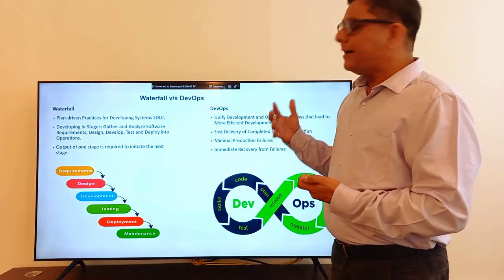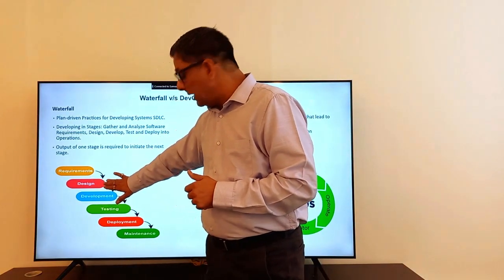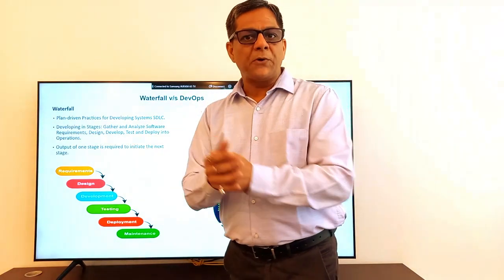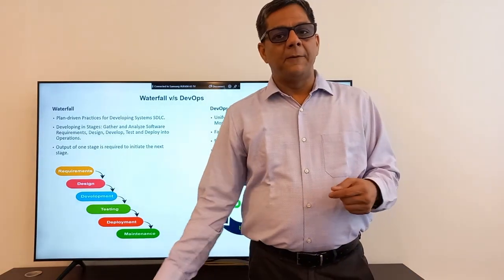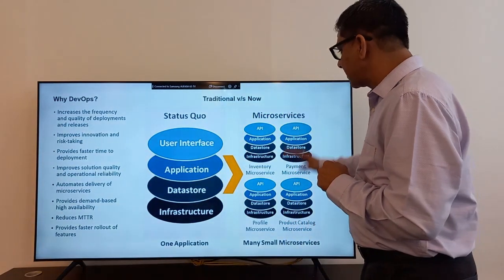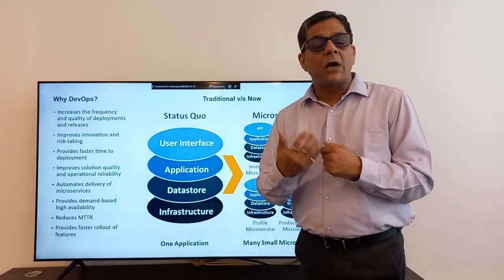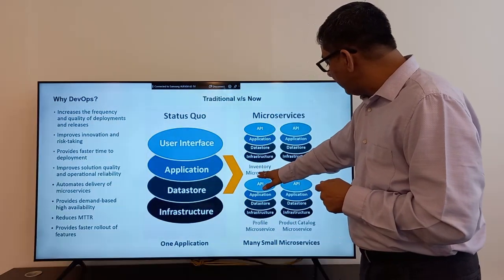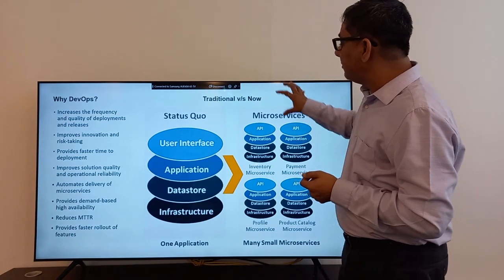What is DevOps in 3 mins| Waterfall vs DevOps| Simple Explanation by GCP Expert| Boston Technology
We will help you understand DevOps from scratch. By the end of this video, you will know the basic concept of DevOps, its benefits, and how DevOps is different from Waterfall methodology. This can be your first step to become a DevOps engineer in 2022.

0:05 - Waterfall vs DevOps
1:31 - Why DevOps